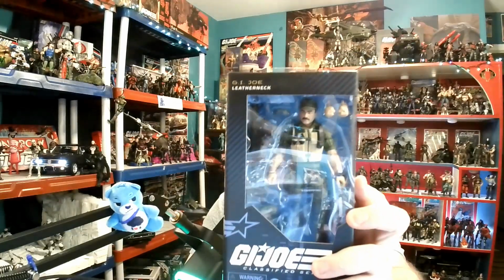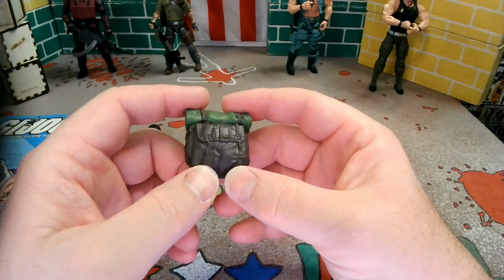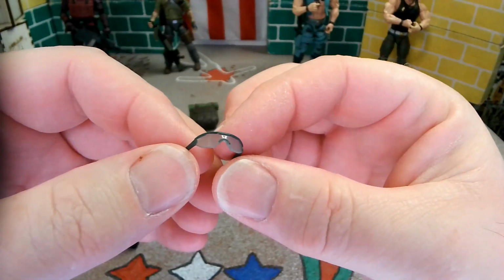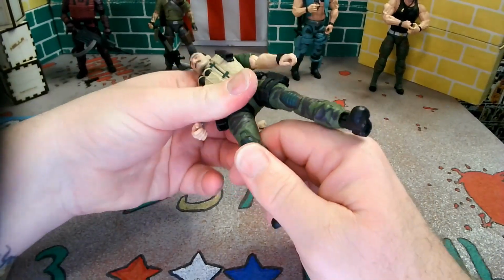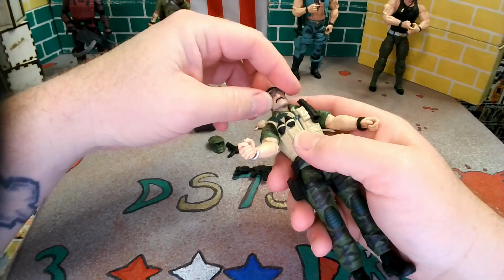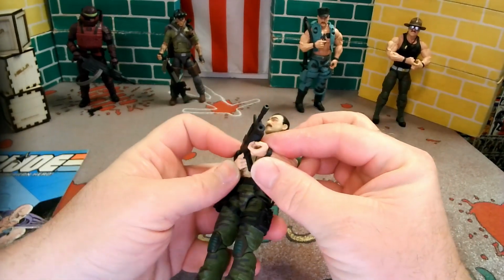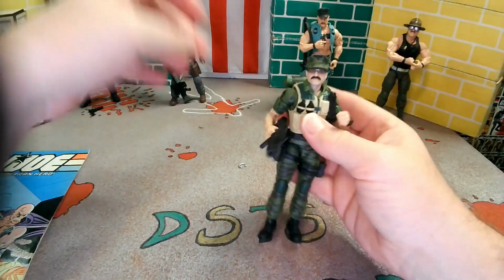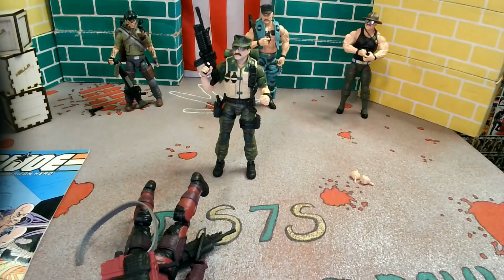Leatherneck unboxing and review G.I. Joe Classified # 148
Unboxing and review of G.I. Joe Classified # 148 Leatherneck. Once a Marine, always a Marine. And he's still a bad ass Marine. Though never one of my favorite characters, I always liked this guy. He was a must have in a squad to head up an assault on some Cobras ! I've heard some things about this figure, and he looks pretty good, so lets see if he measures up.